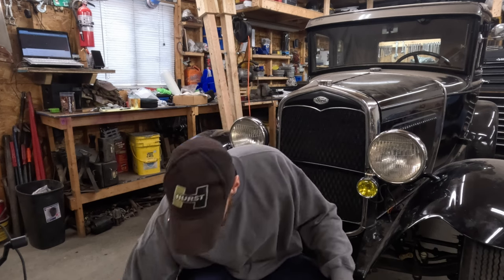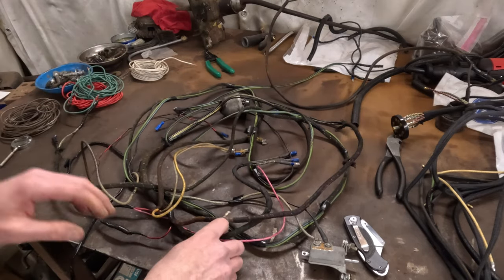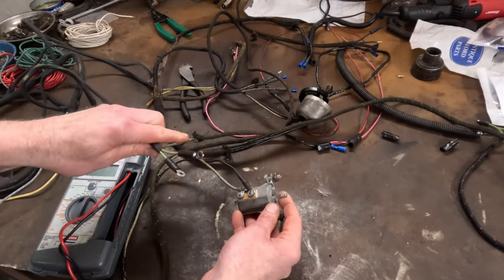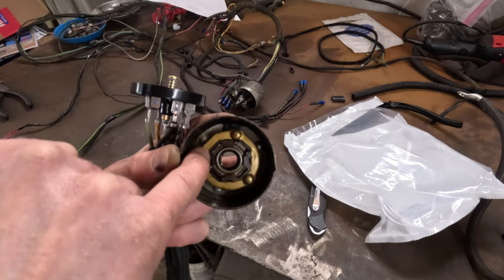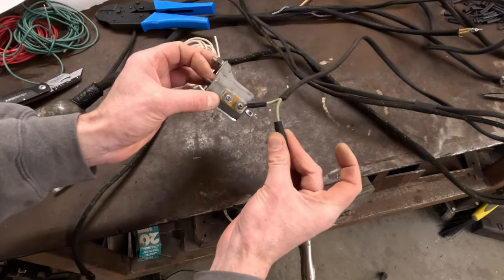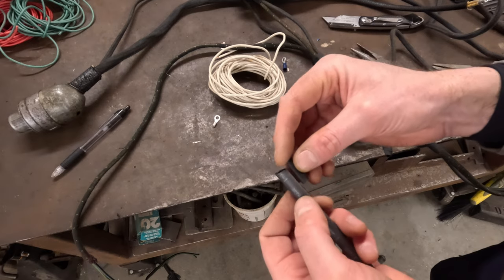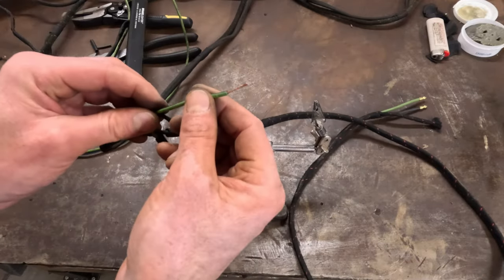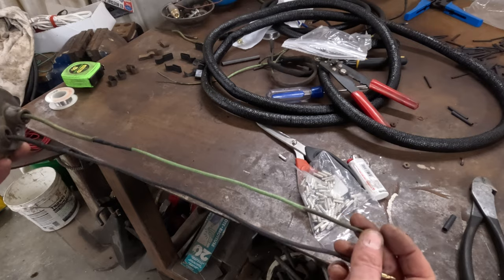HOW TO: Ford Model A new wiring harness install with turn signals and 3rd brake light Part 1 of 2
Follow along as I replace all of the wiring in the 1931 Model A coupe and add in wiring for the turn signals.  This is part 1 of a 2 part series.

Model A Ford Club of America FREE wiring book in PDF.

Signal-Stat 900 turn signal wiring diagram download.